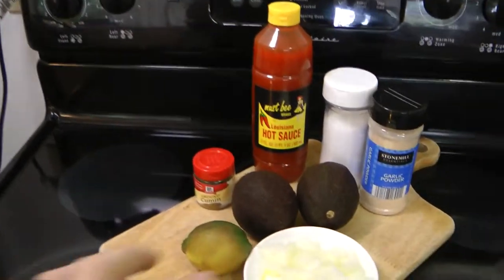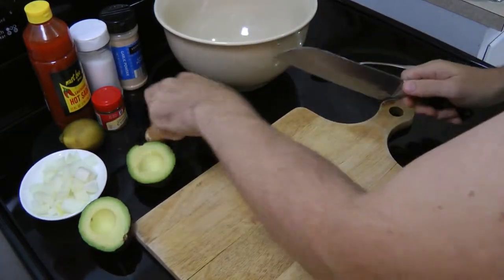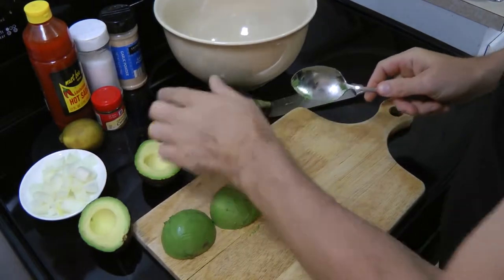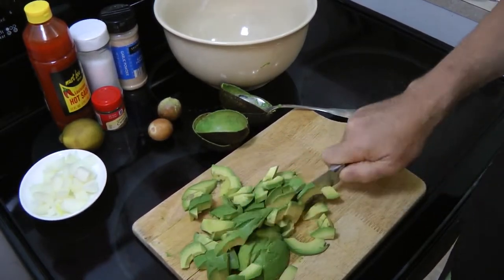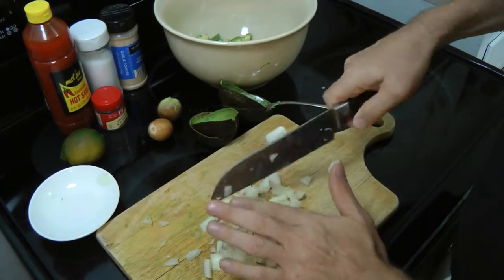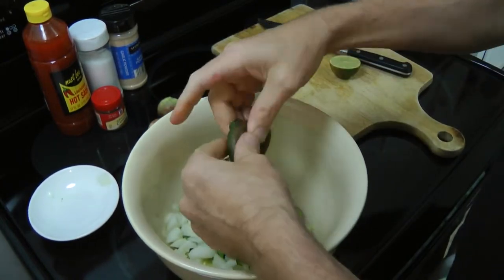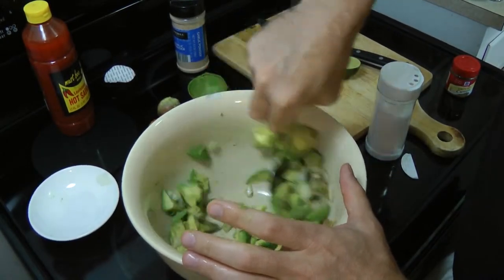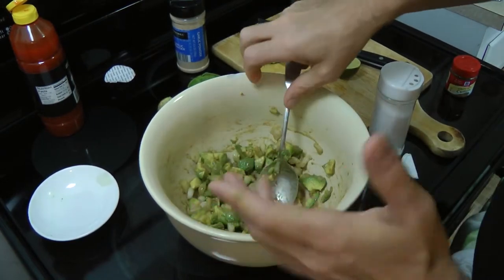Chunky guacamole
Just a couple of ingredients and a few minutes to delicious home-made guacamole.